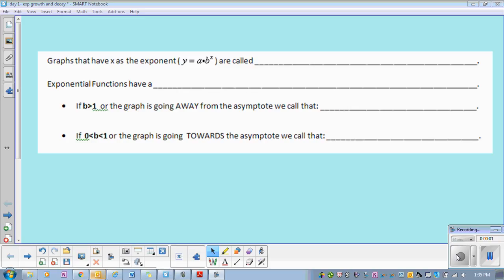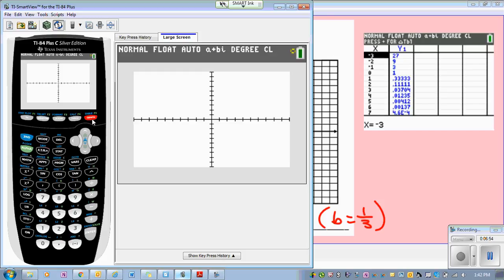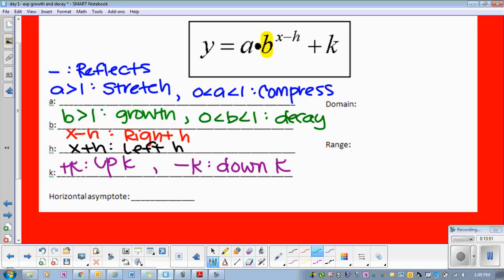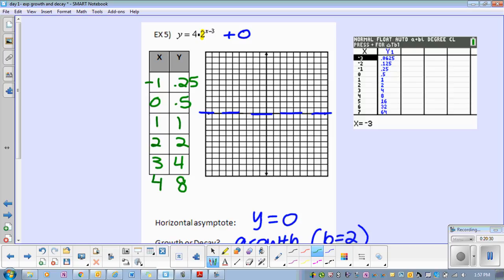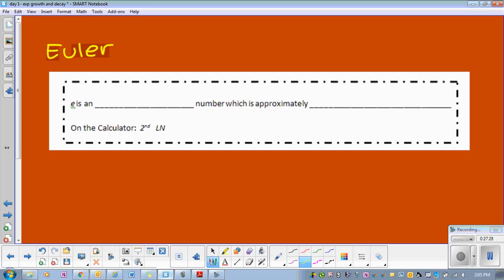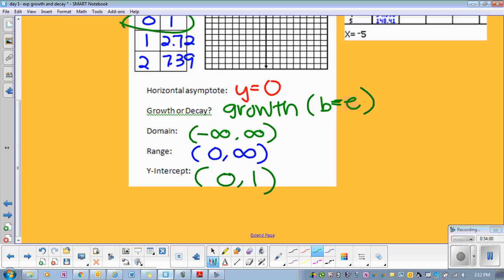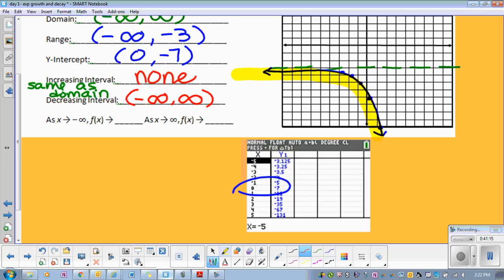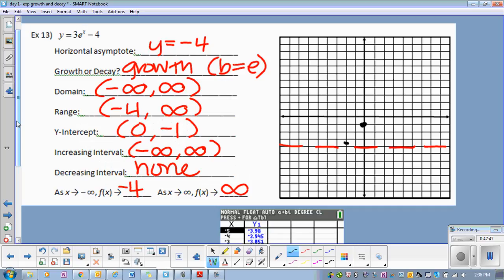Mar17 u7 day1 exp functions